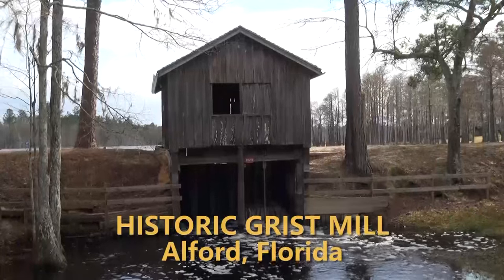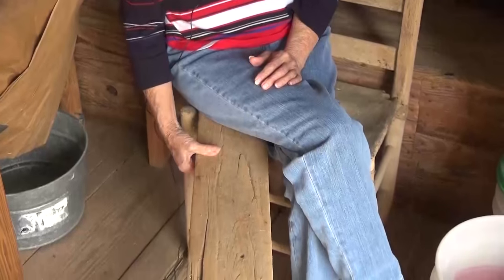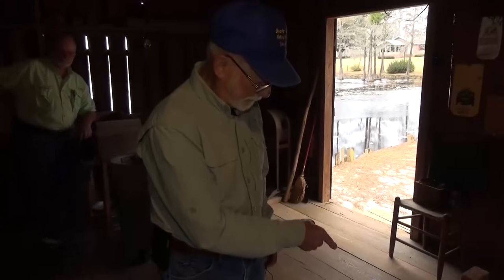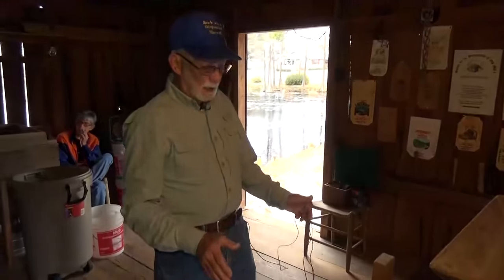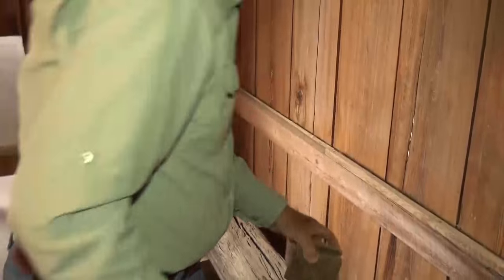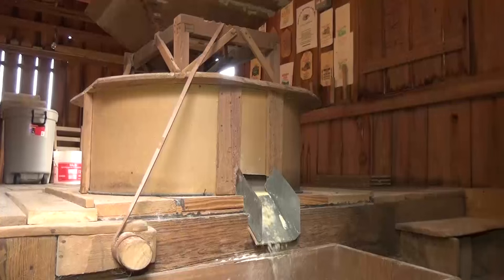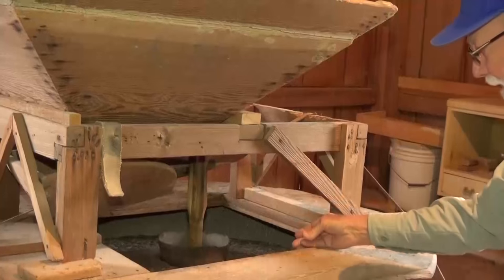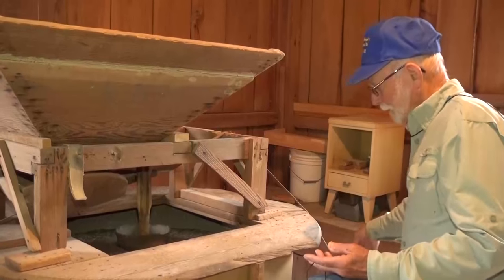Historic Water Mill in Jackson County, Florida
The historic Sexton Mill (also called the Dilmore Mill or the Kent Mill) is located near Alford in Jackson County, Florida. Built in 1884, it is still operational and is preserved with care by J.W. & Sue Sexton Dilmore. Join Two Egg TV's Robert Daffin for a trip inside this authentic grist mill!